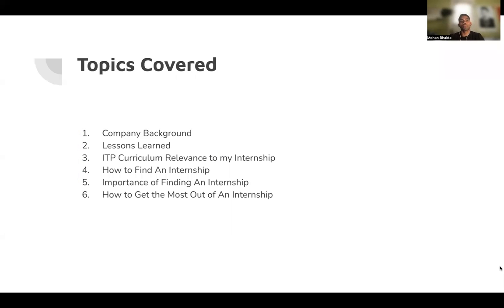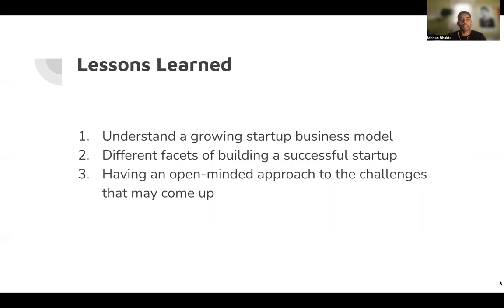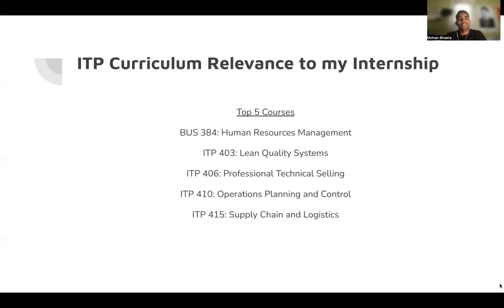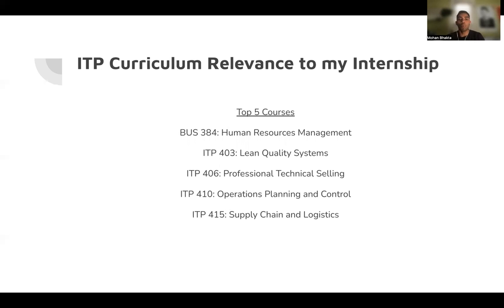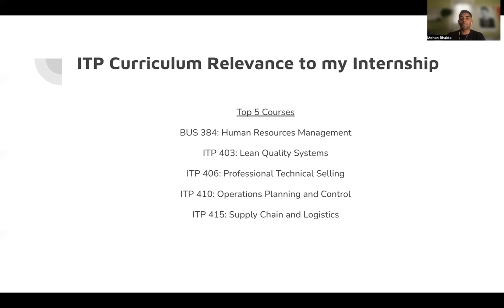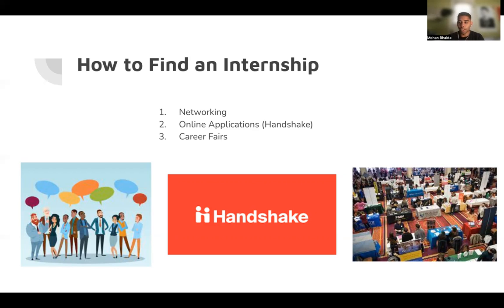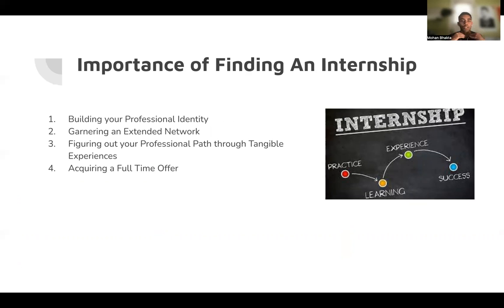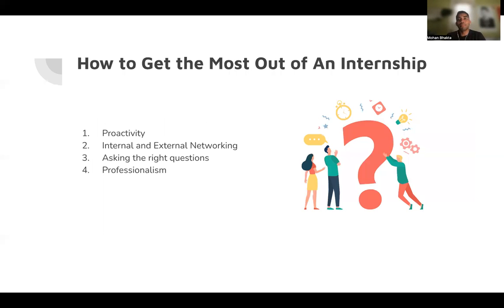Mohan Bhakta Enimorro Spring 2022 Internship Presentation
Cal Poly SLO Industrial Technology ITP419 Internship video.